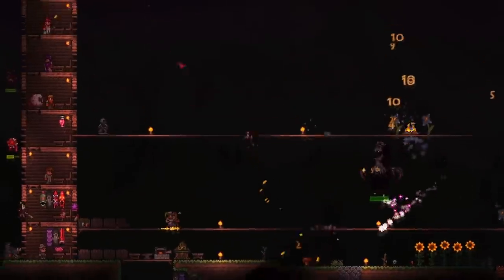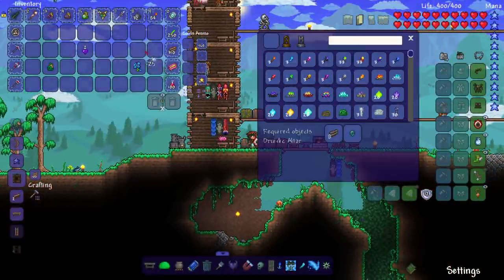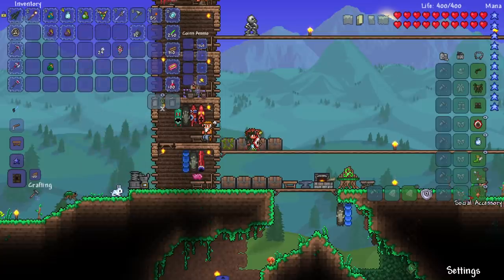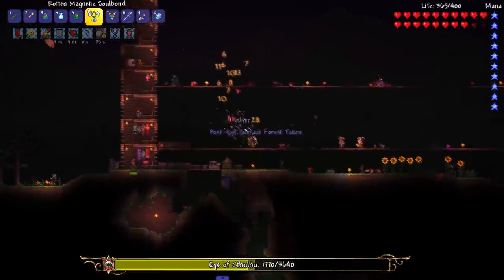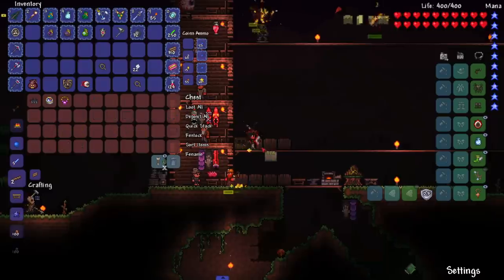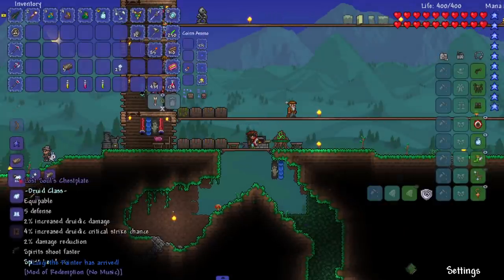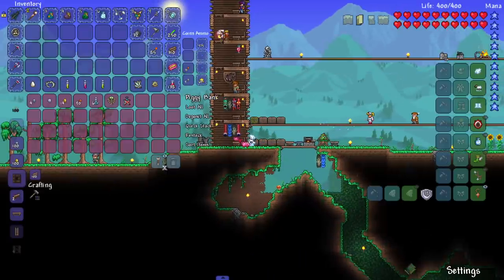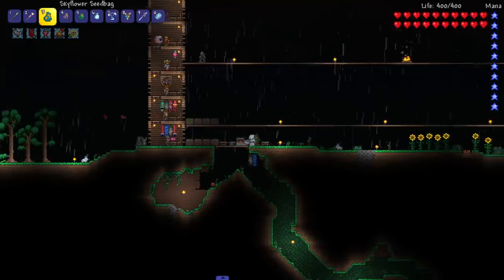these NEW BOSSES are INSANE... (MOD OF REDEMPTION)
We take on the FIRST, SECOND, AND THIRD Mod of Redemption bosses!